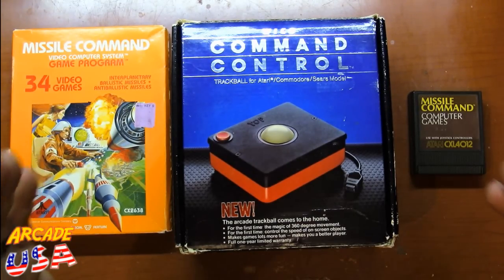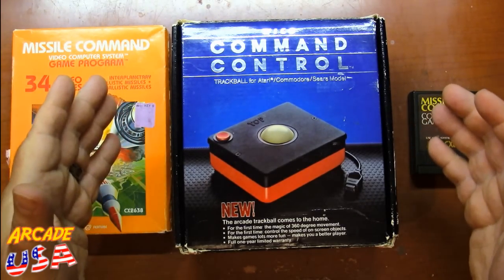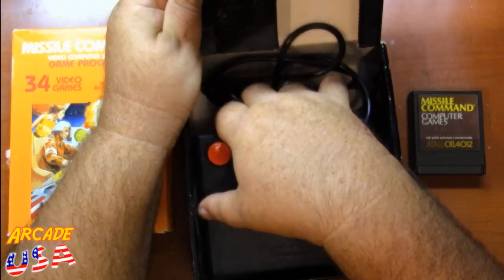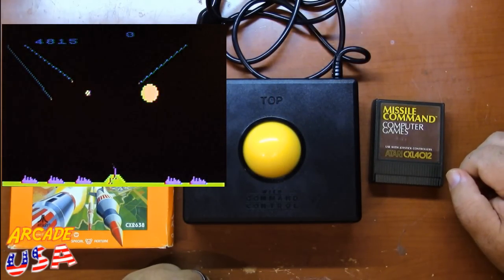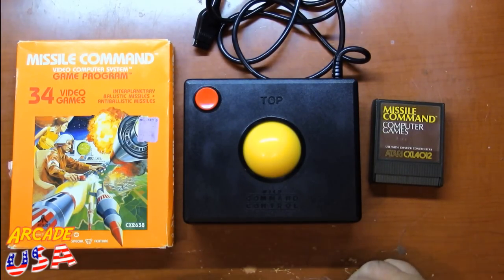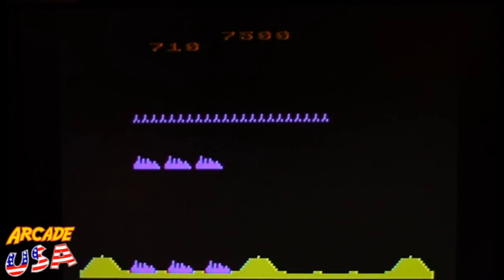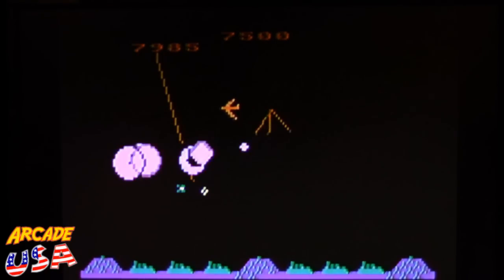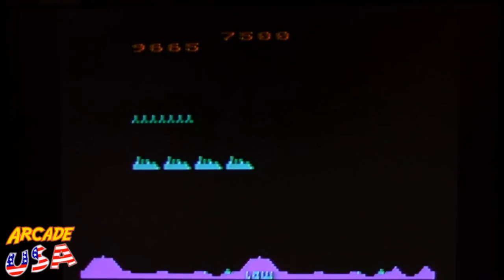Wico Command Control TrakBall!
My favorite trakball to use on the old Atari 2600 and 8 bit computers! This one I picked up at a game store in Syracuse NY, so happy to have one again! My original I sold off when I went to college :( derp.